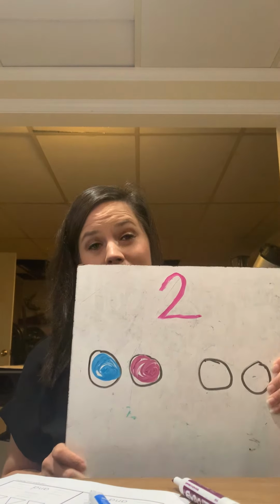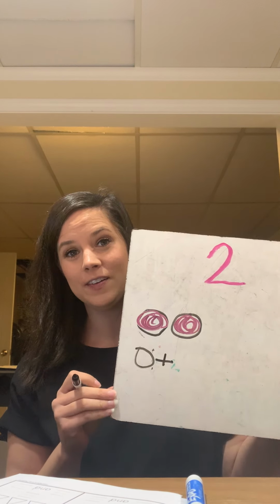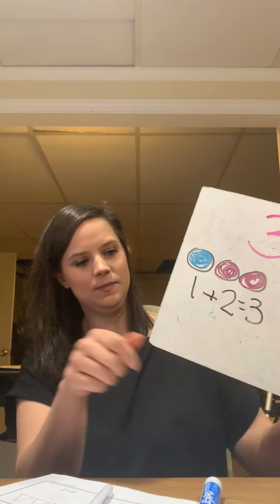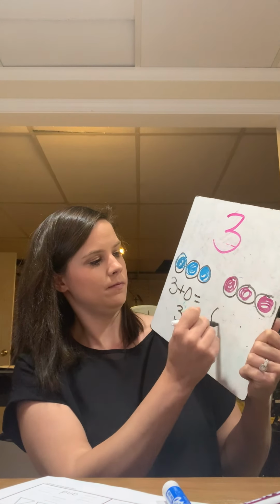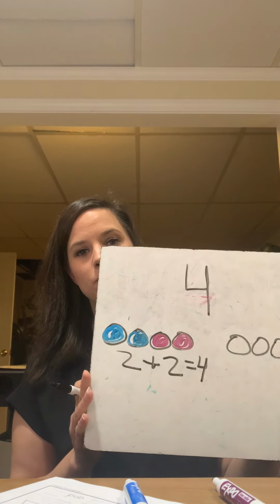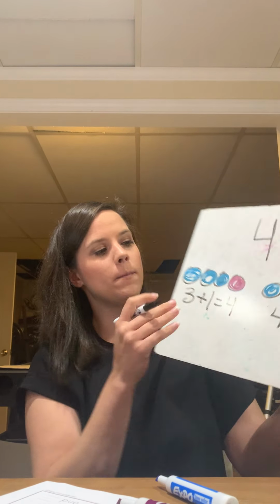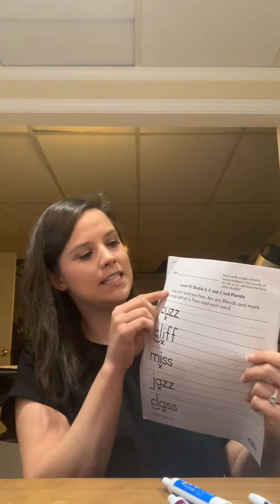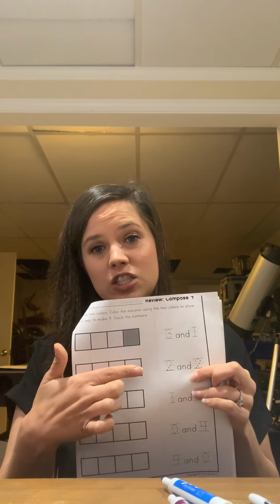April 9, 2020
Decomposing numbers 1-4